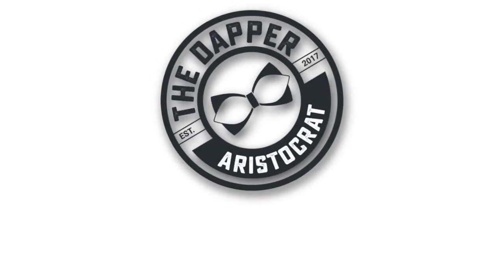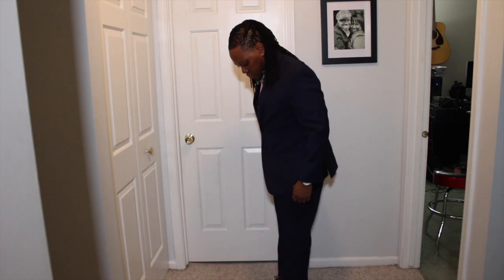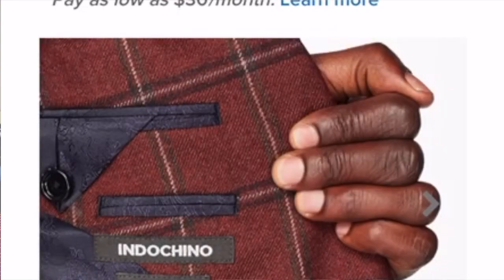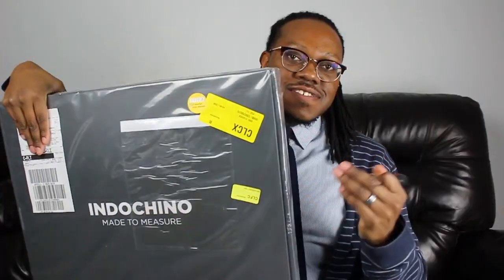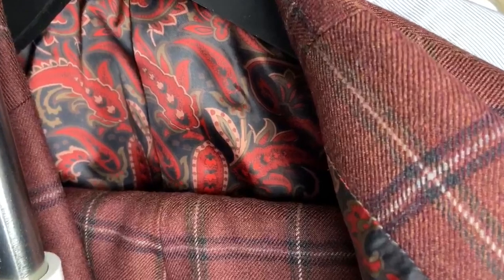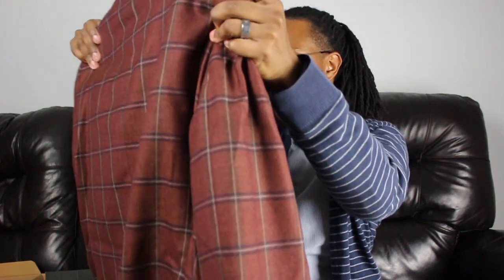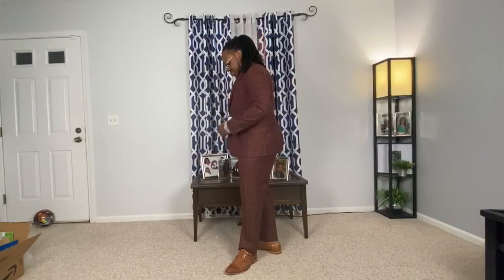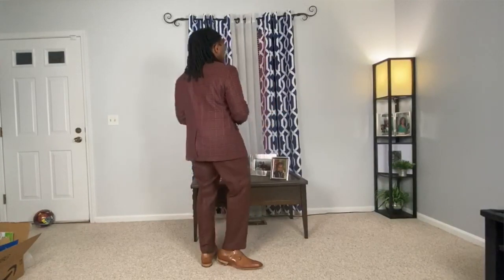Indochino Suit Review | Off the Rack vs. Custom Suit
In this video, we Look at Off the Rack Suits vs. Custom Made Suit. With me being in the market for a new suit, I’ve decided to go custom. For this suit I went with the the made to measure company Indochino. We will look at the process of getting a custom suit, the advantage,  and what I think of the quality.  Check out the Indochino Review!